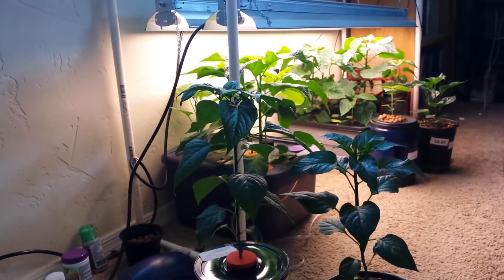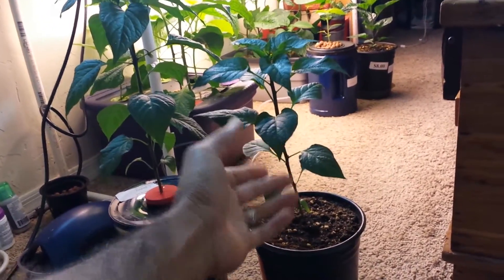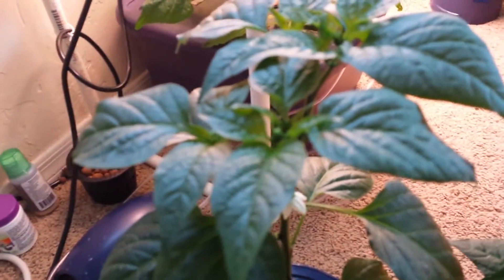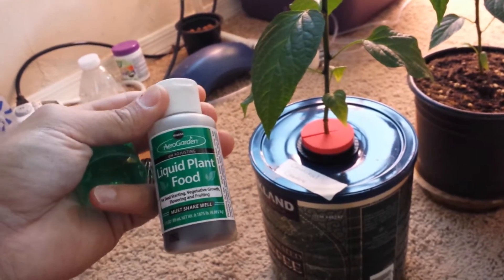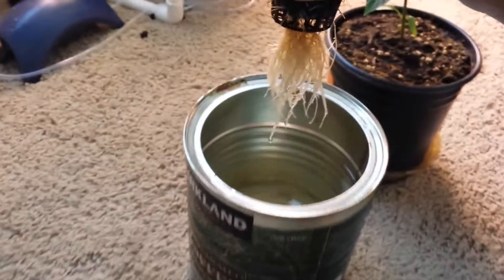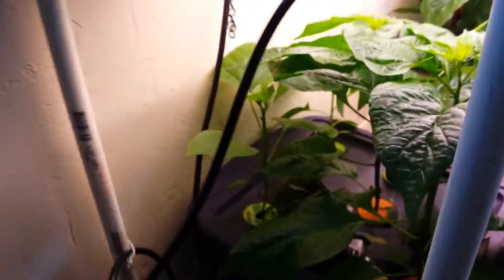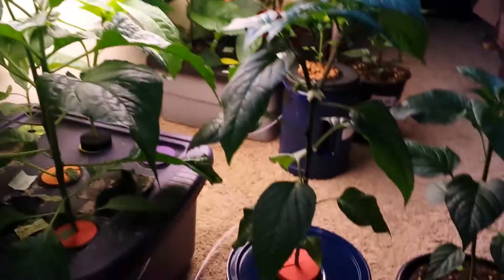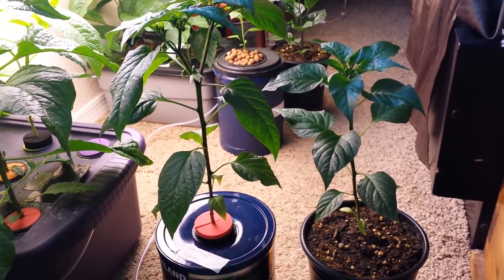Kratky Hydroponics Vs. Soil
Cayenne Pepper experiment!

List of some of the items I use:

Peat Pallets:

Neoprene Inserts: